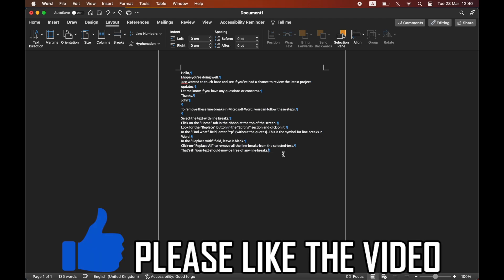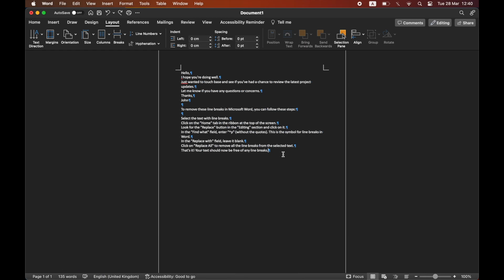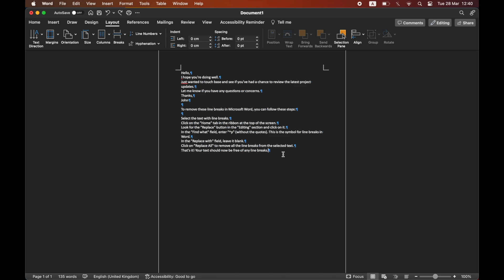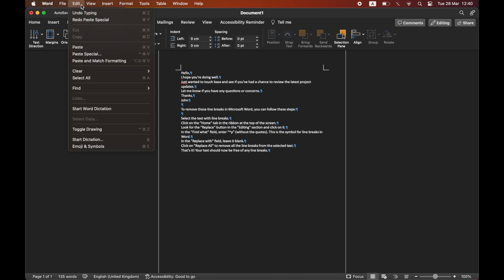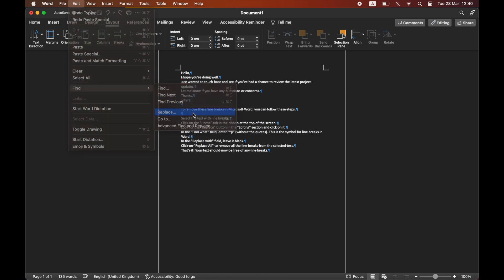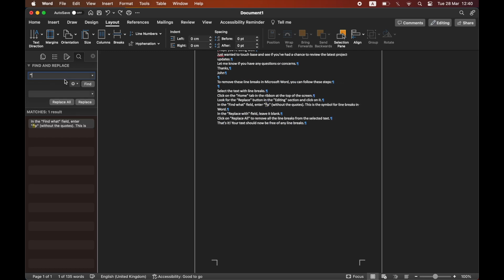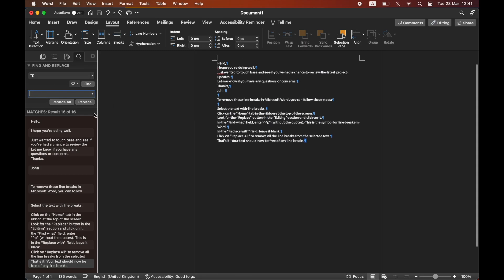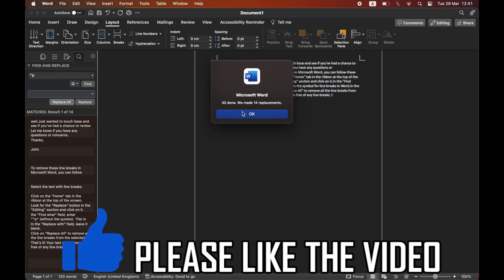How to Remove Section Break in Word (NEW Microsoft Word UPDATE in 2023)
How to Remove Section Break in Word (NEW Microsoft Word UPDATE in 2023). Step by step instructions of how to delete page breaks in microsoft word on your Windows 10 PC and Macbook laptop with the new Microsoft word app update in 2023.